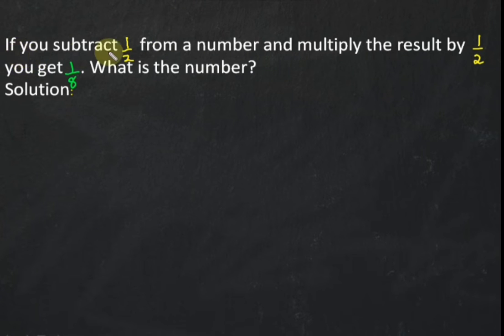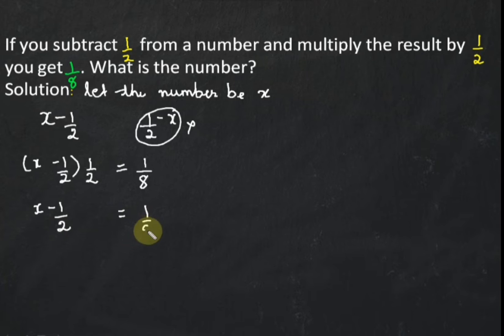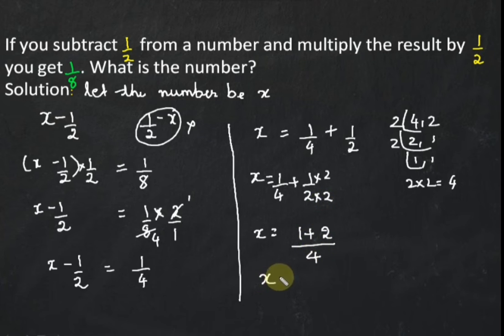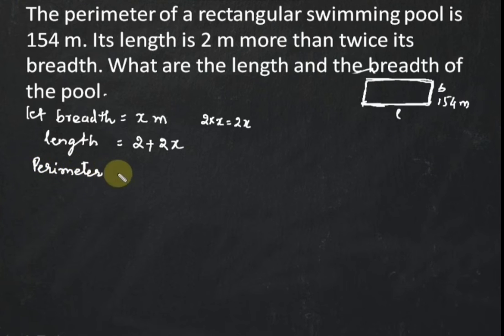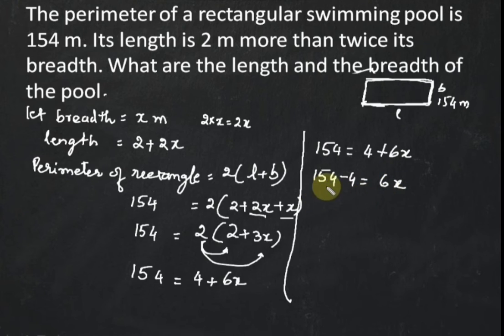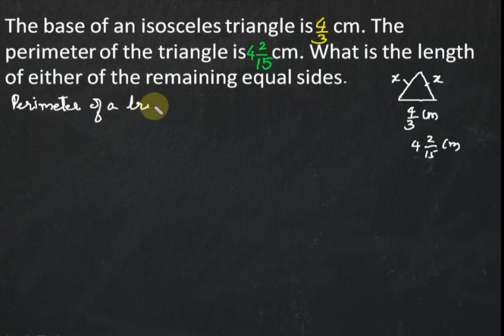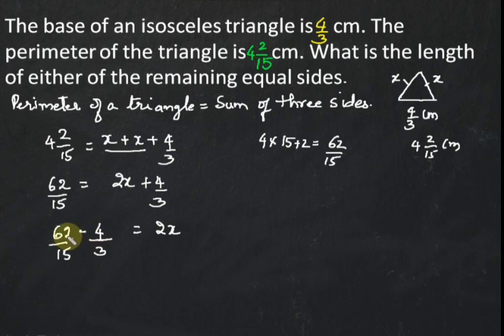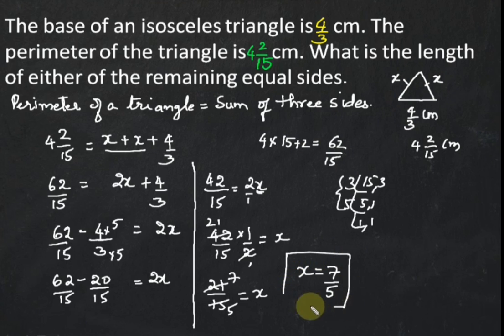Linear equation in one variable I Class 8 maths exercise 2.2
This video is about linear equations in one variable.class 8 cbse, exercise 2.2. The sums are explained well enough to make students understand the framing of expressions.